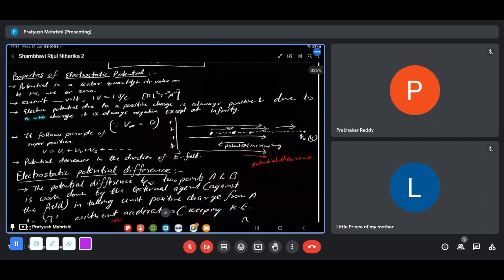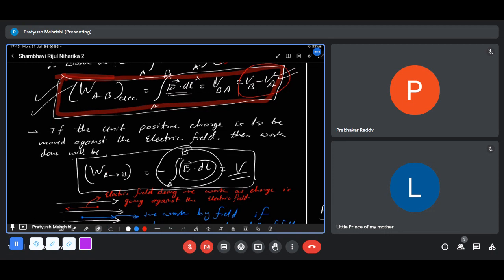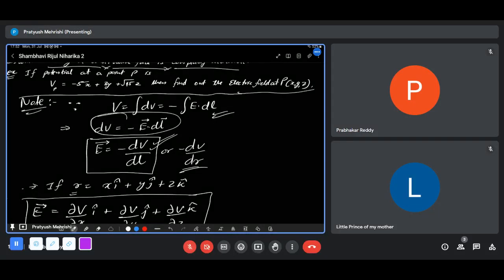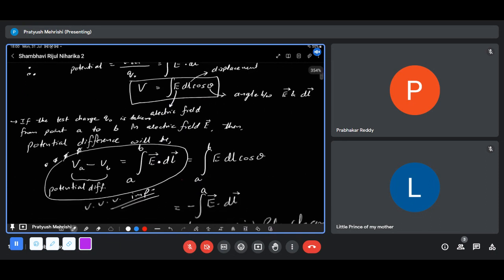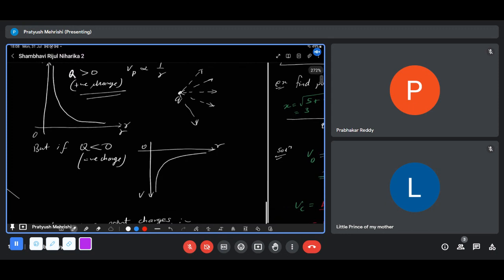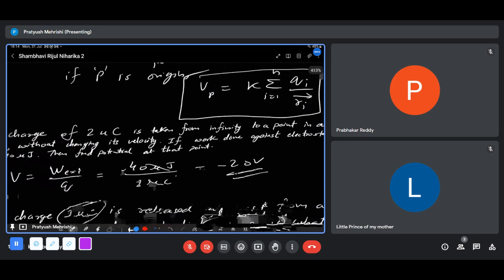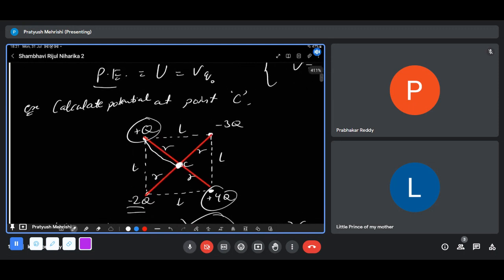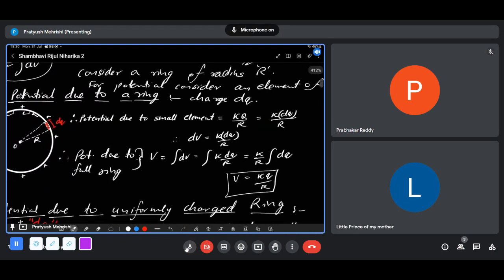ELECTROSTATICS DAY - 12 PRATUYSH SIR